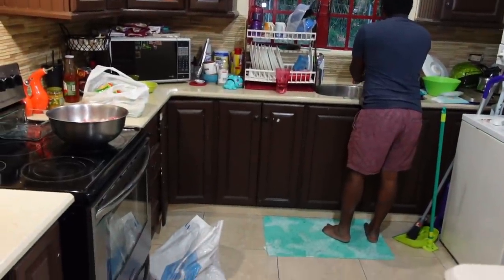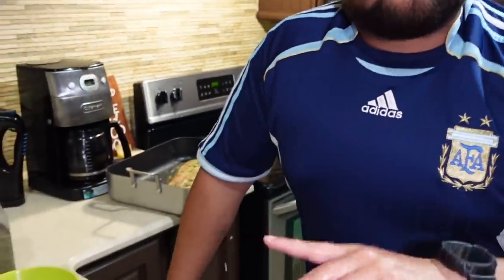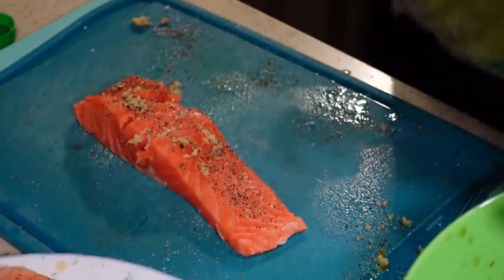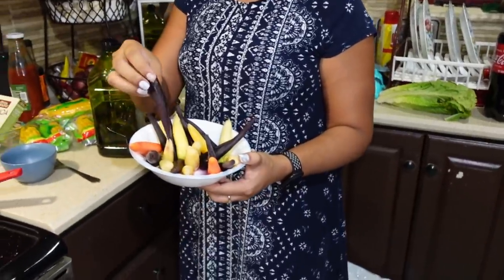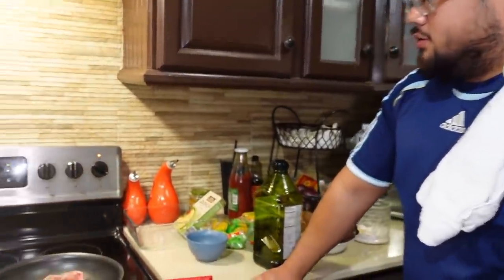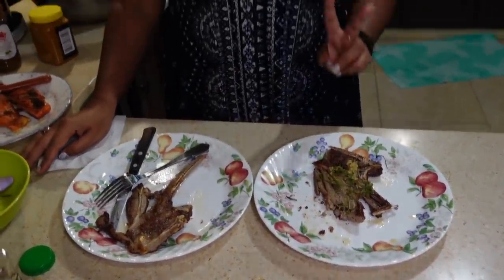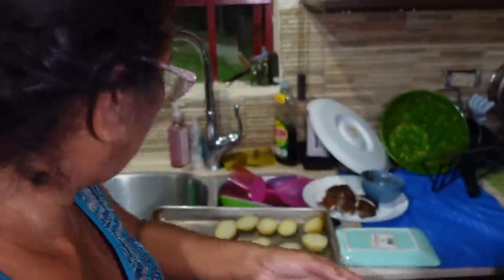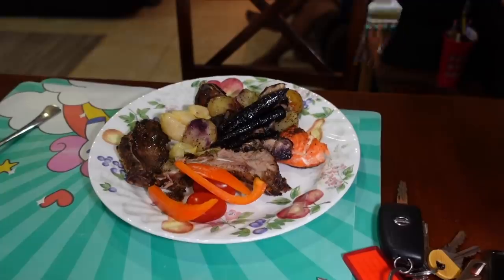Cooking Up A Storm By David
We had an awesome dinner by David and Shivani over the weekend. We showed the steps involved in making pan seared pink salmon and lamb, baked potatoes, baked baby back pork ribs and roasted asparagus.

For the seasonings used in the video contact Brandon at 629-8604 or 479-8754 or Ria at 280-8080. You can also check them out on IG: Red.Hot1 and Facebook: Red Hot Seasoning.